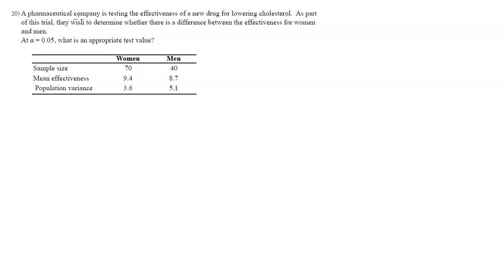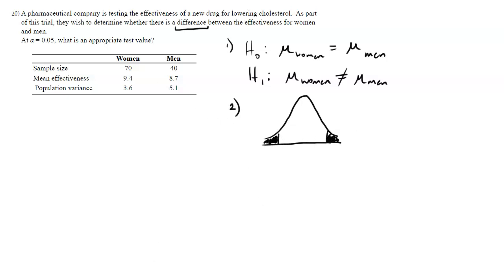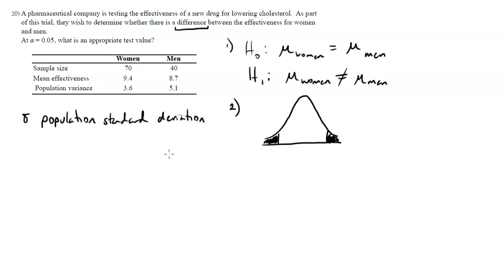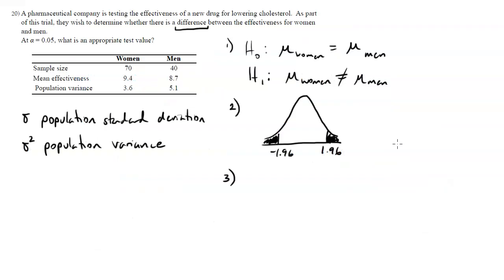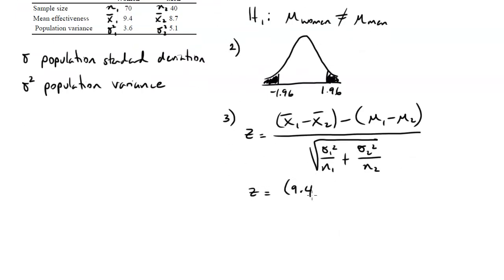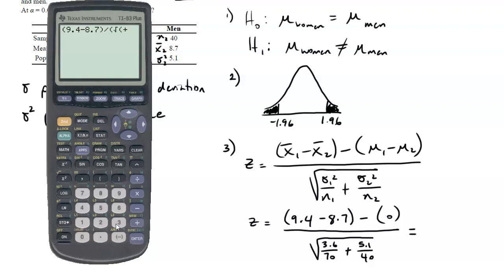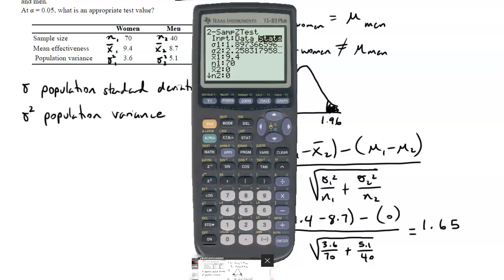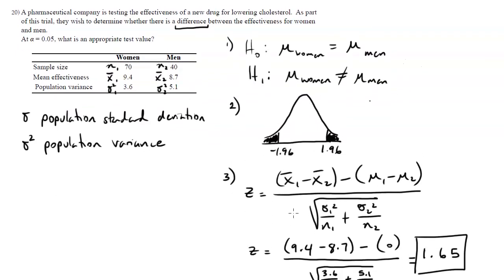20 ~ Exam 2 Review